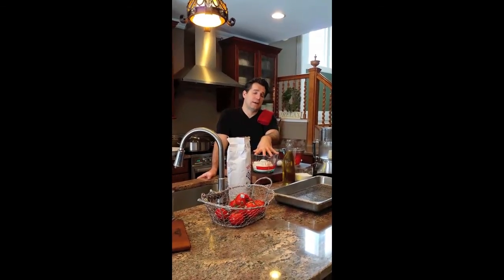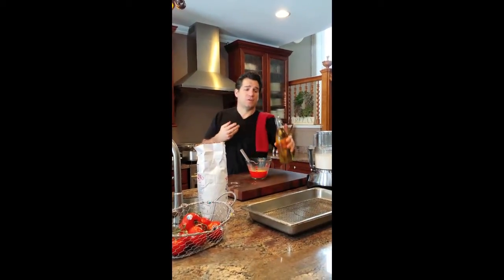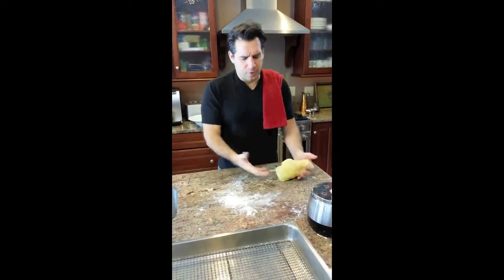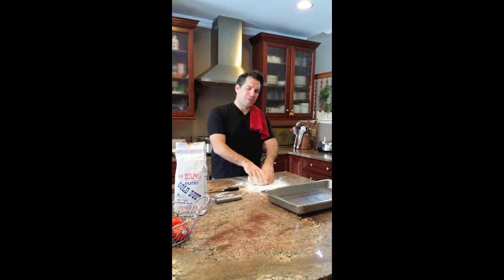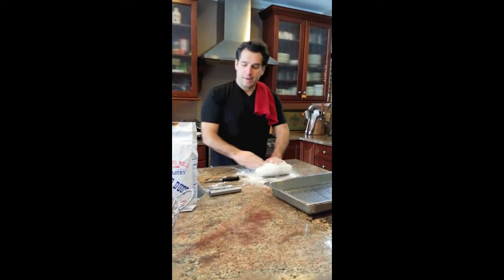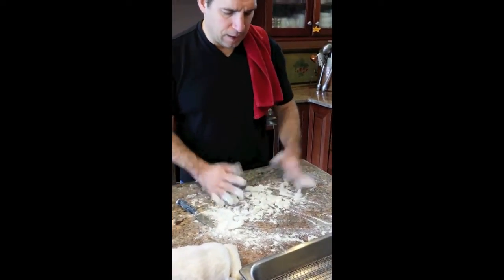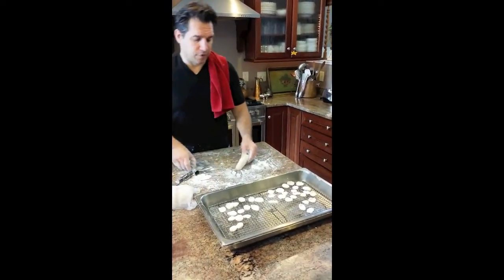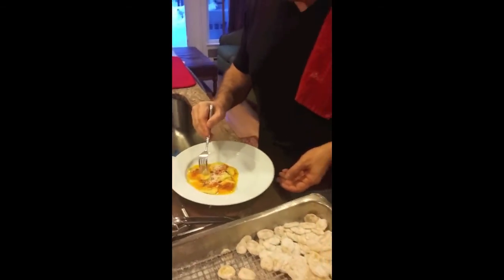Homemade Pasta Orecchiette | Cooking Italian with Joe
Join Chef Joe Borio as he shares with you how to make his favorite simple pasta dough and homemade Orecchiette.

Instagram Shop My Favorite Kitchen Tools